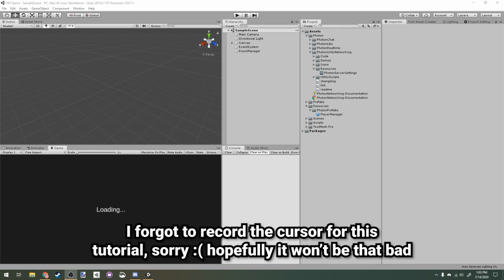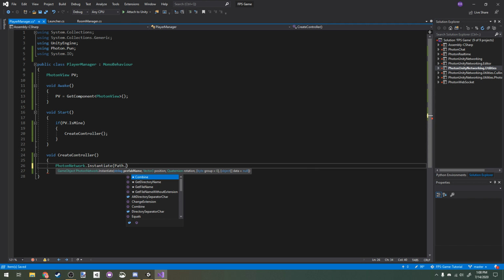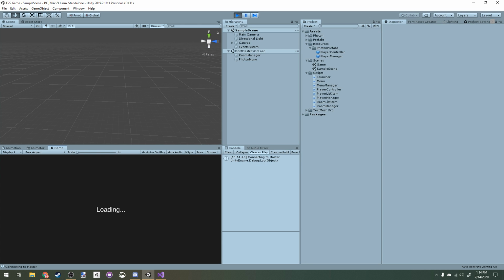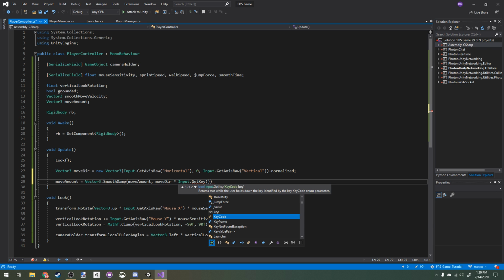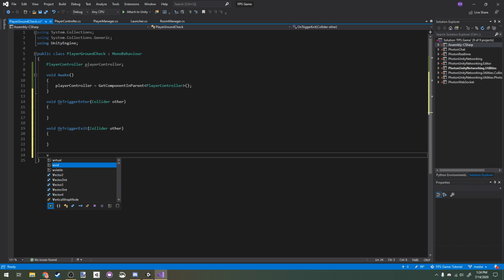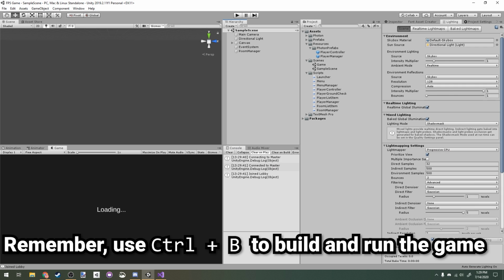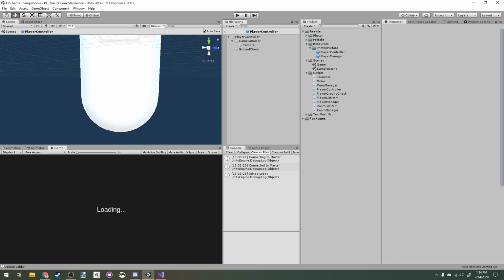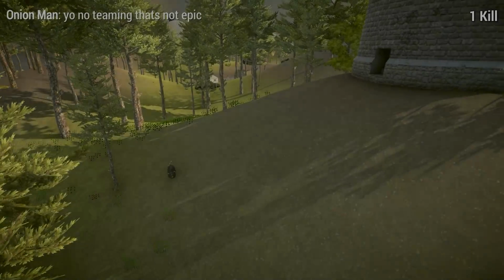[6] Multiplayer FPS in Unity: PlayerController and Movement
In this episode of the multiplayer FPS series we cover instantiating the PlayerController as well as movement and syncing player positions between clients using Photon PUN 2.

0:00 Overview
0:09 Setup
0:45 PlayerManager
2:16 PlayerController prefab
4:39 PlayerController script
5:50 Looking
8:44 Moving
10:26 Jumping
13:50 Committing movement
14:30 Fixing up jumping
15:36 Lighting
15:55 First build
16:36 Both players moving bugfix
17:20 Wrong camera bugfix
18:42 Syncing movement
19:32 Janky jumping bugfix
20:22 MissingReferenceException bugfix
20:33 Spicing up the game scene
22:22 Hey, the video's over